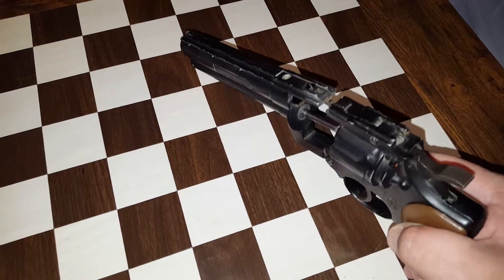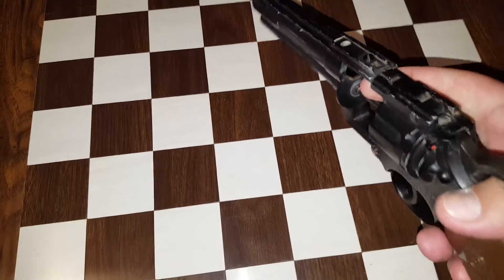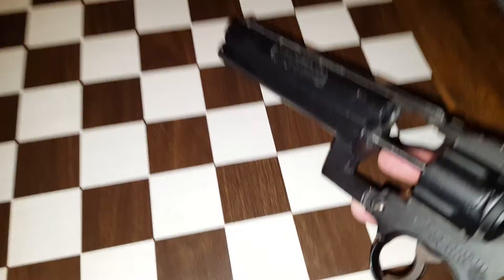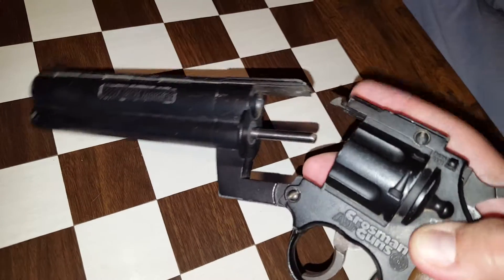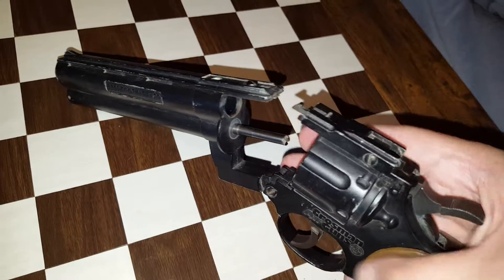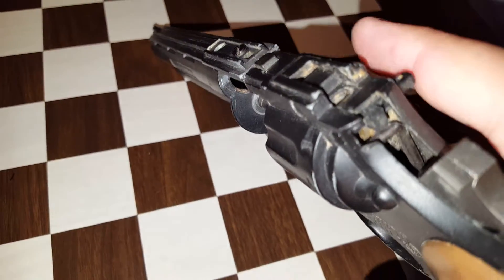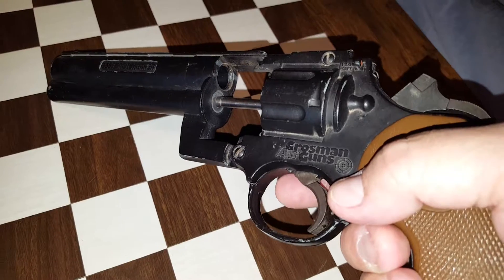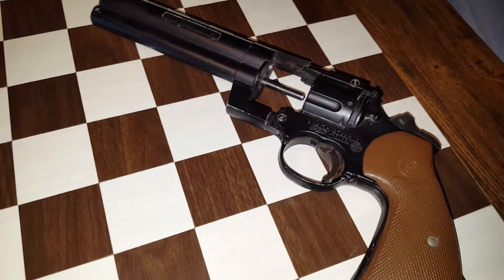Crosman 3357 follow up on the wall Crosman 3357 follow up on the wobble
Issue was fixed by just tightening a screw  happy bidding!